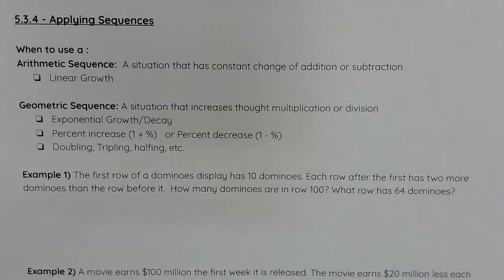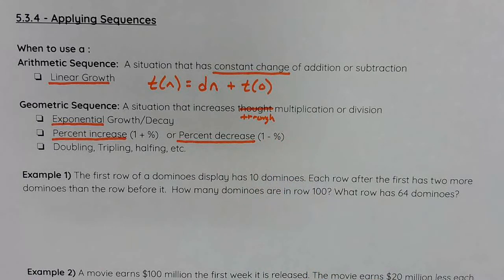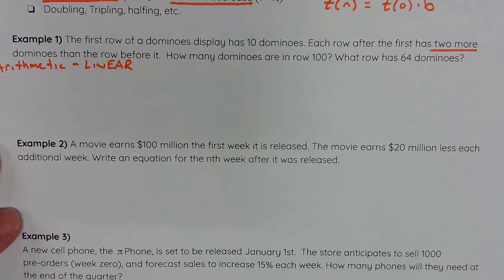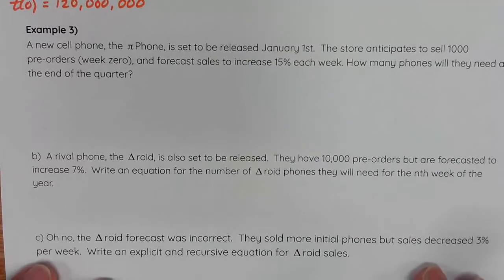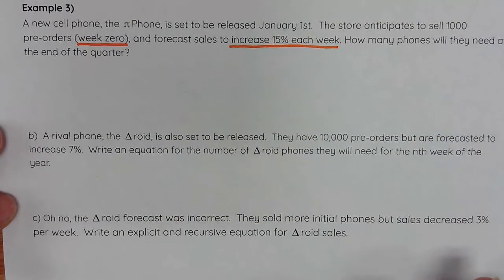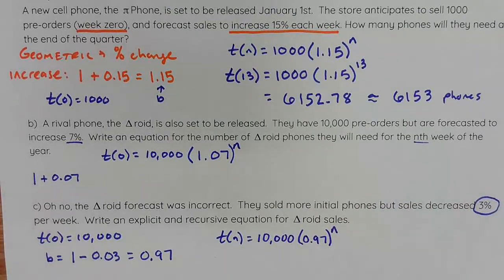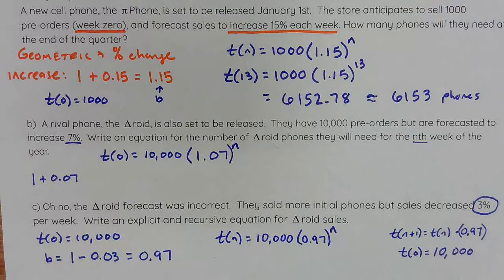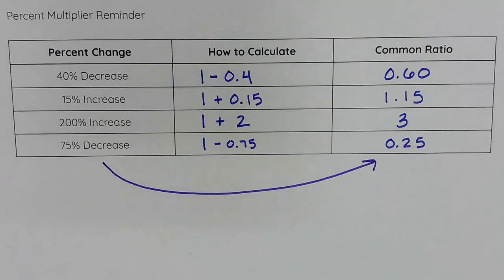Applying Sequences to Situations